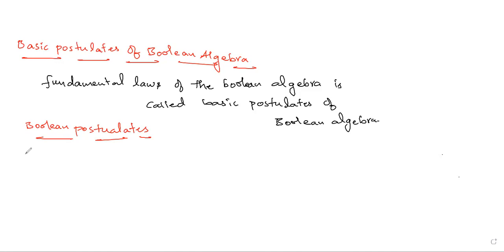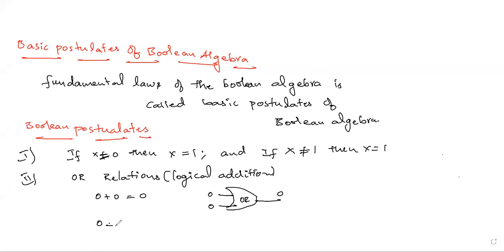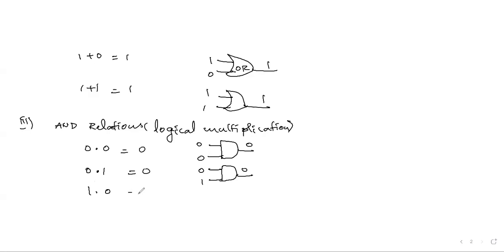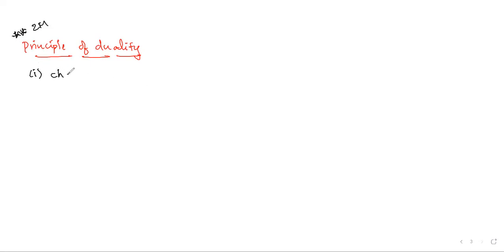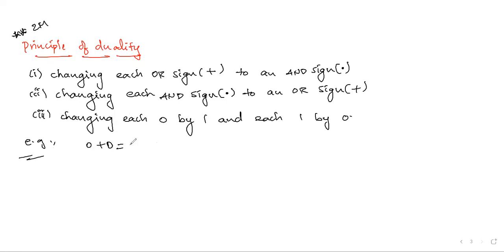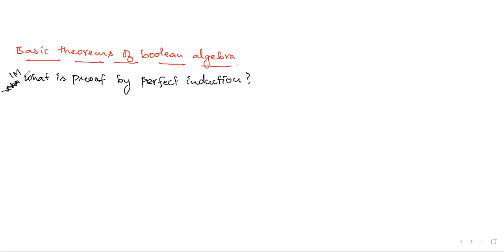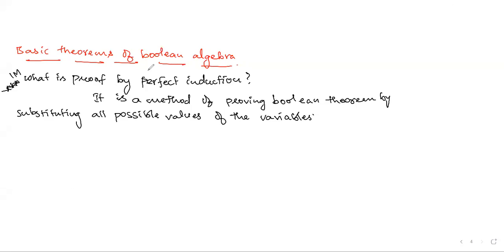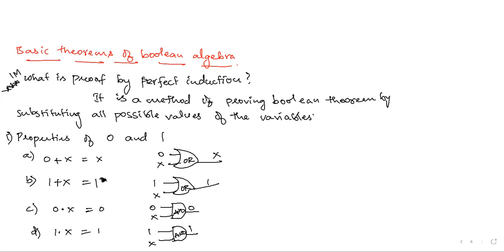Boolean Algebra (Basic Theorems, Principle of Duality), II PUC Computer Sciecne